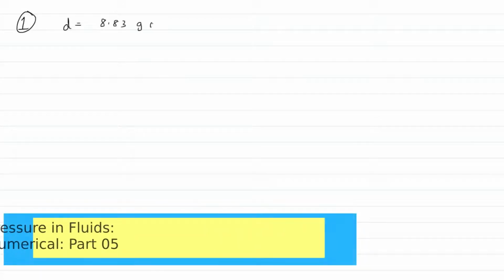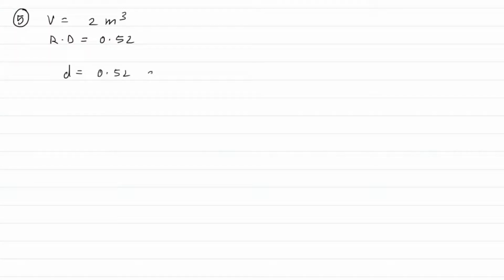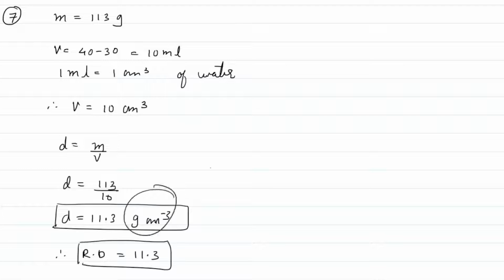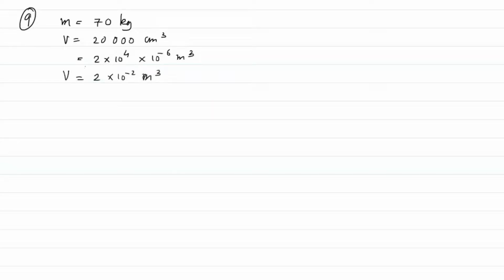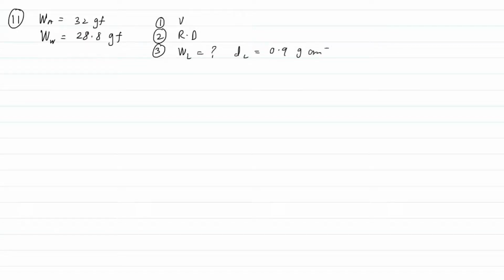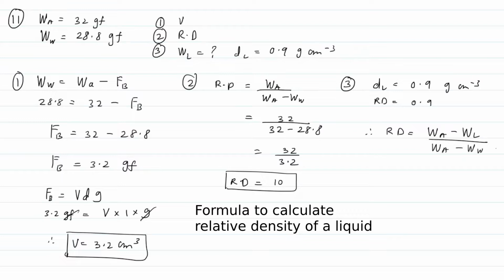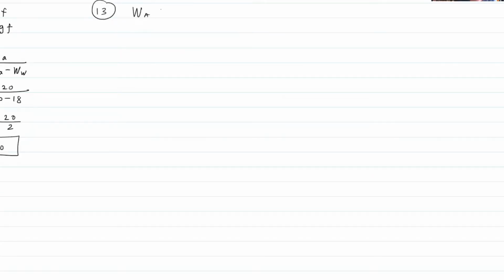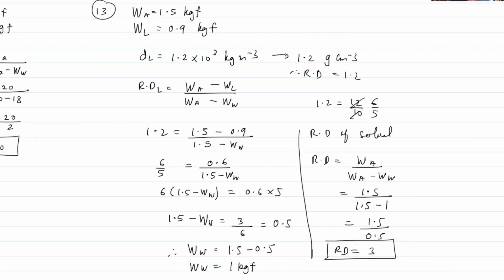Fluid Pressure Numerical 5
This the second video in the series of the video on numerical on Fluid pressure.